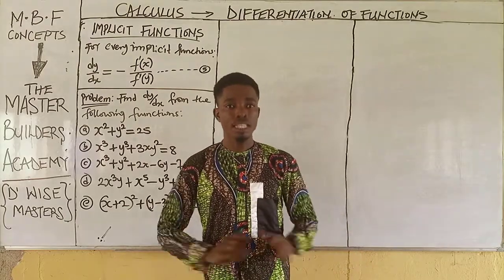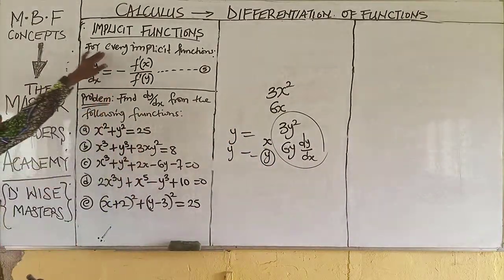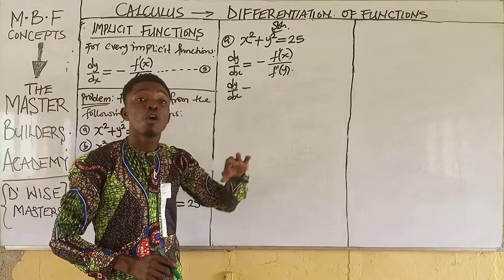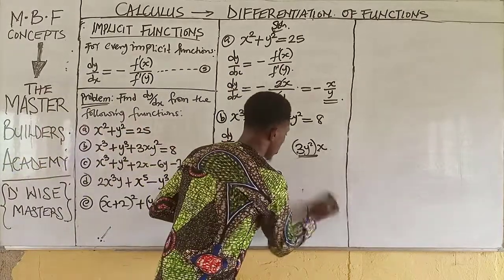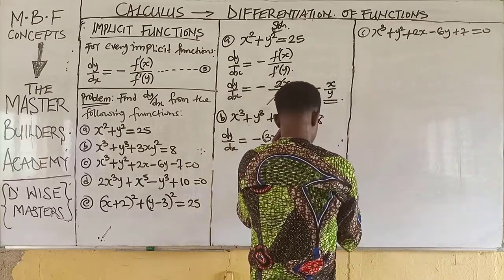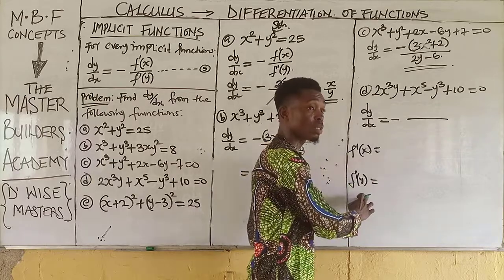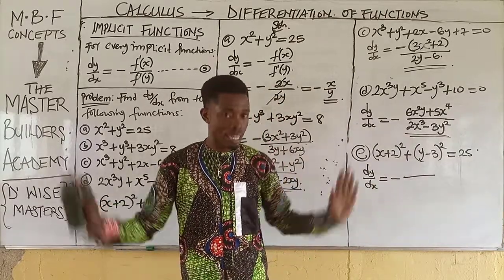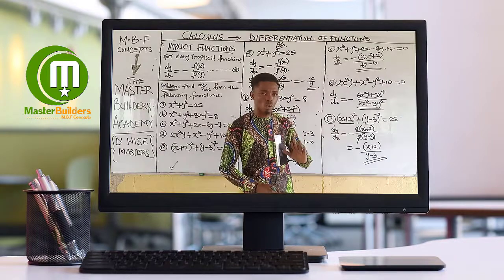How to Differentiate Implicit Functions | Lesson 9 | Q1 - Q5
In this lesson, you will learn how to differentiate implicit functions.

To differentiate implicit functions, all you simply do is to